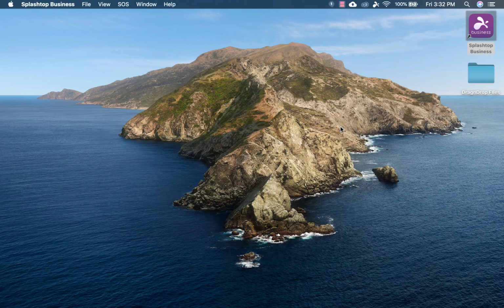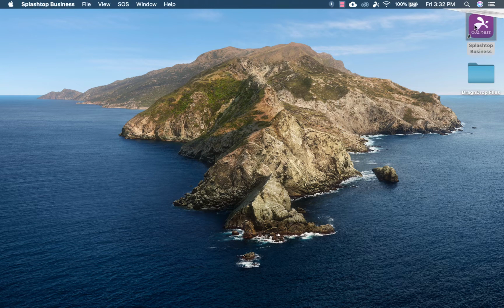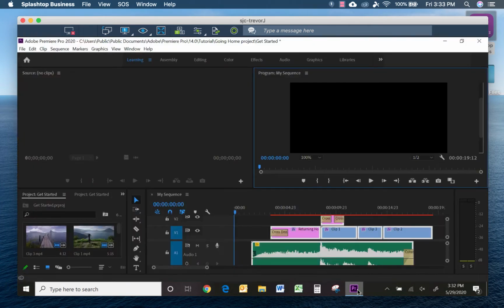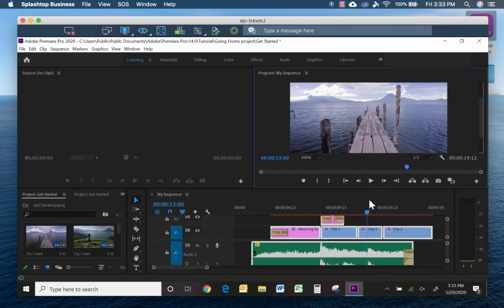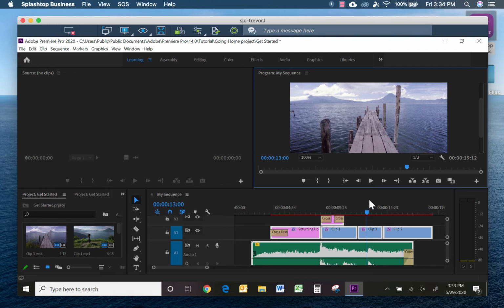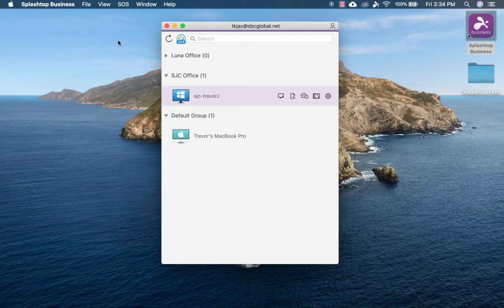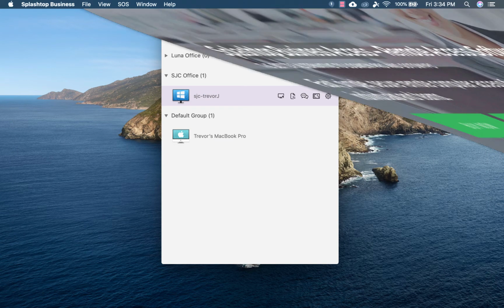Remote Desktop for Video Editing Software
Need to remotely access your video editing software? Splashtop lets you remote into your desktop computer from any other device so you can use applications like Adobe Premiere, iMovie, Final Cut Pro, and more while working from home or on the go. You'll feel as if you were sitting in front of the remote computer and edit your videos with ease.

Access your Windows, Mac, and Linux computers from any other Windows, Mac, iOS, Android, or Chromebook device.